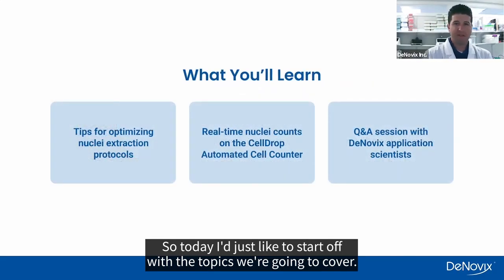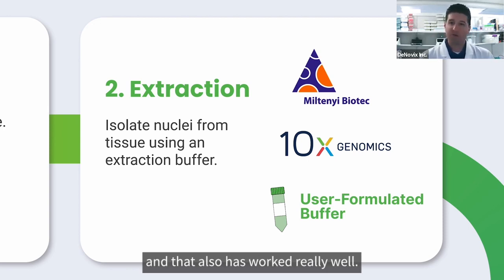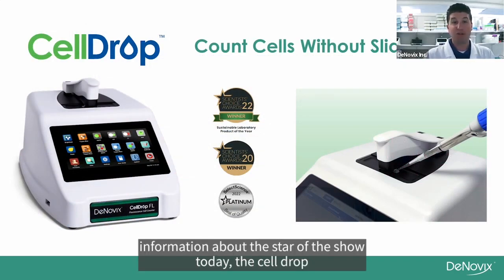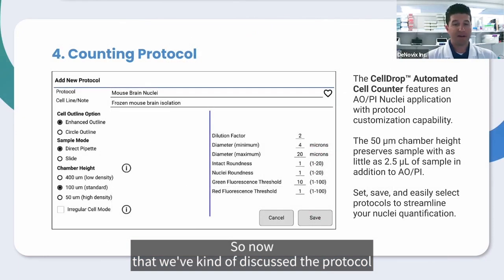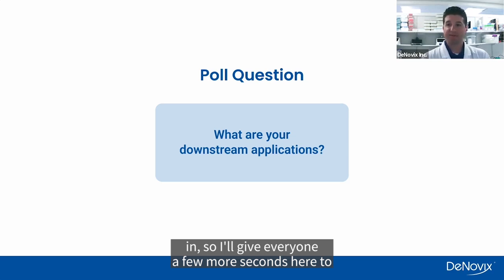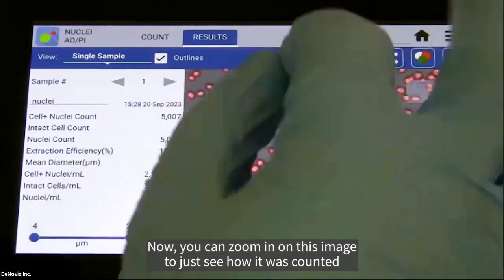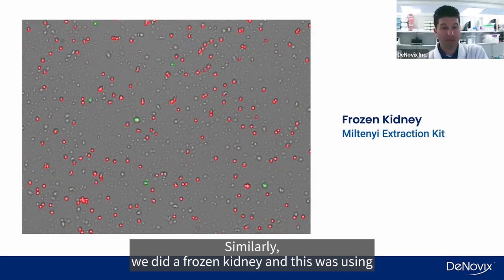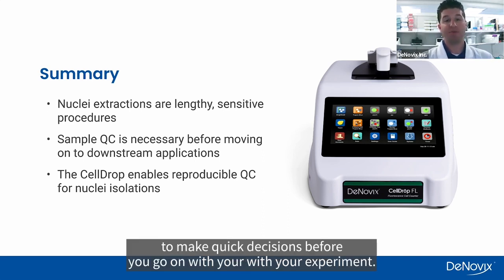슬라이드 소모품 없는 자동화 셀카운터인 Celldrop의 단일 세포 시퀀싱을 위한 핵 추출 및 최적화 어플리케이션 웨비나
분리된 핵의 계수측정및 품질관리는 셀 샘플을 준비하는데에 필요한 과정입니다. 이에 단일 세포 시퀀싱 작업 흐름을 위해  핵 정량화, 추출 효율성 측정 그리고  샘플의 셀 카운터측정 등 빠르고 안정적인 방법을 제공하는 내용을 포함합니다. 다양한 어플리케이션을 통해 핵 수를 측정하는데에 최적화한 권장 방법을 소개해드립니다.